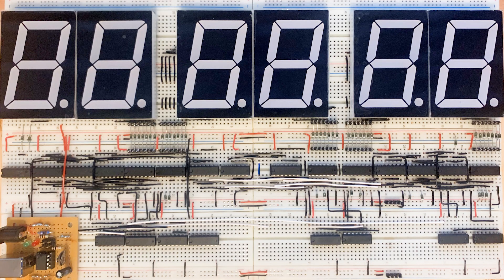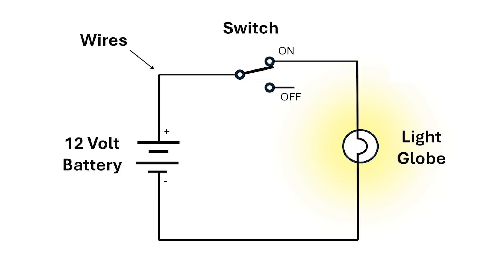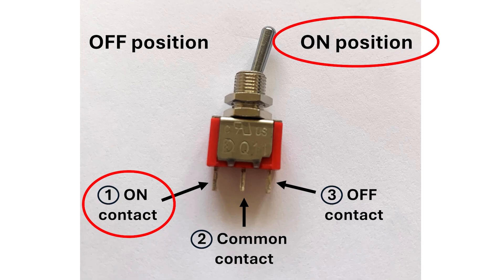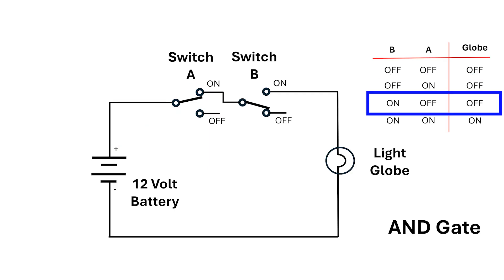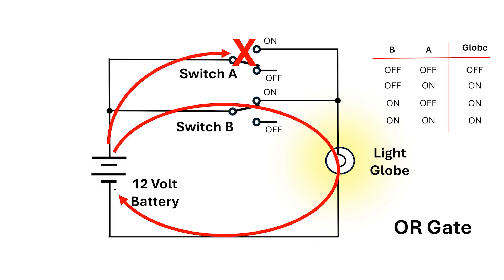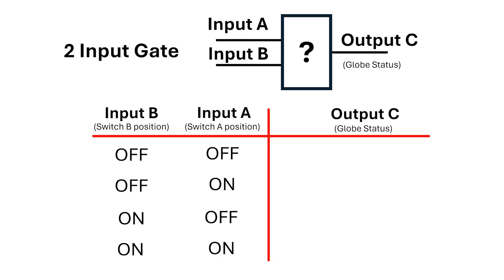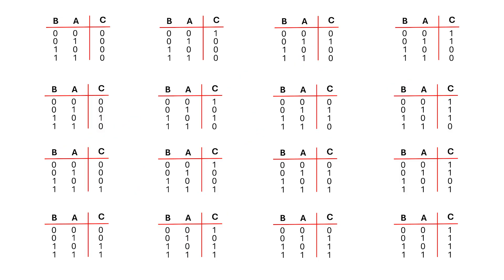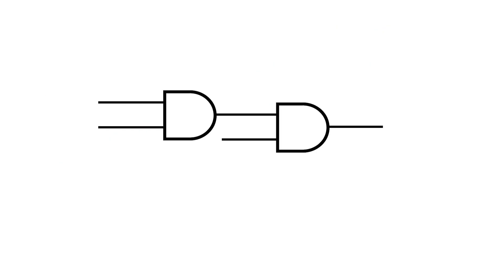Switches to CPUs: 2 Input Gates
Here we go over the buffer, NOT gate, AND gate and OR gate.

I'm waiting on some parts from China to finish the ZX Spectrum series.